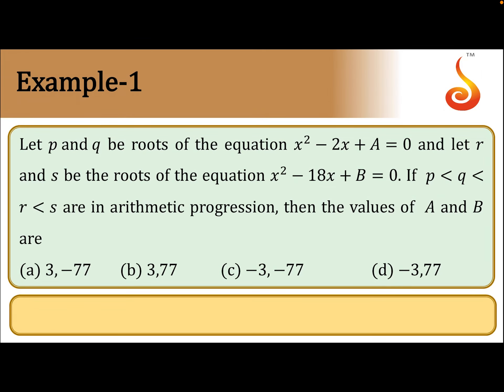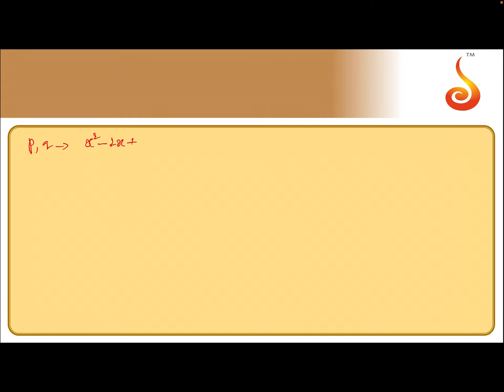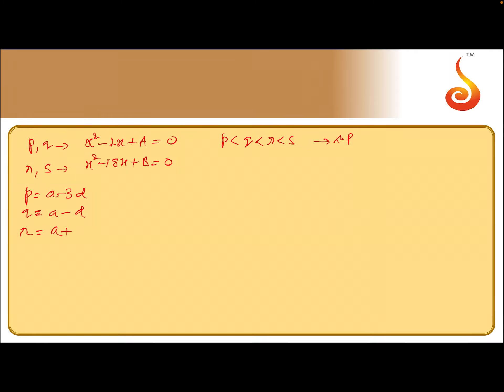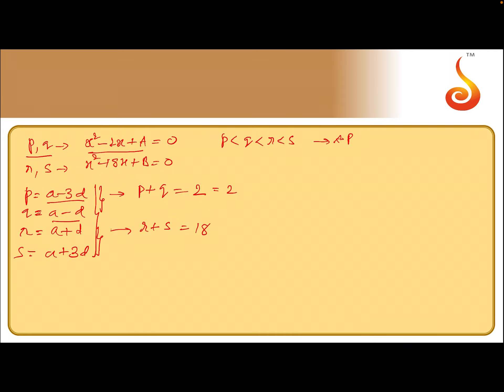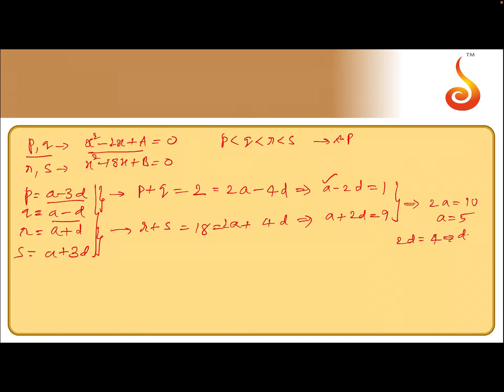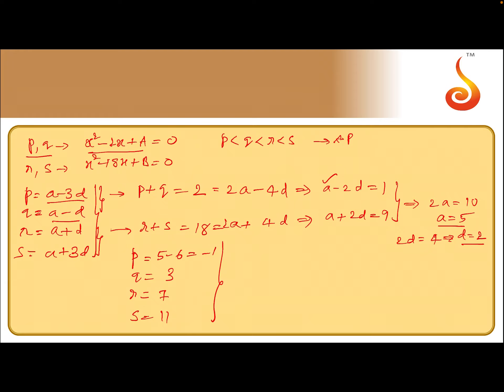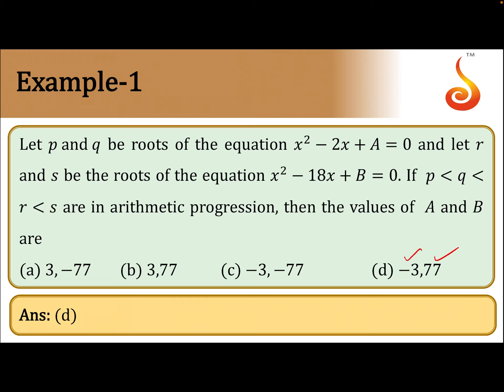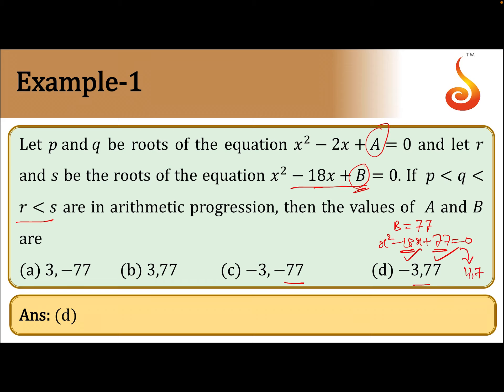PU 1 | Stage 2 | Maths | Advanced Quadratic Equations | Lecture 3 | Slide 9 | EX 1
Welcome to Concept Videos for PU 1! This slide will explain Example 1 of Advanced Quadratic Equations. We are sure you will have an effective learning experience.